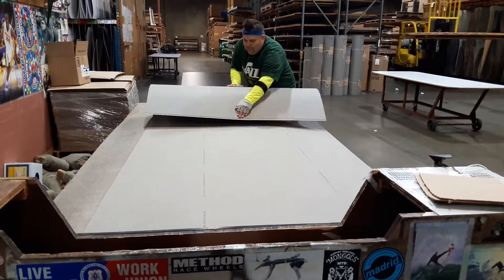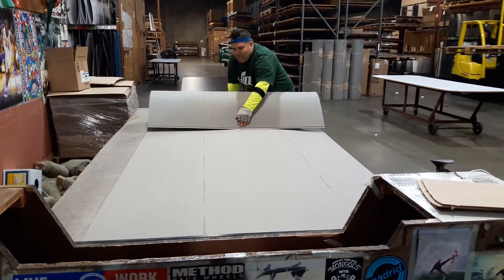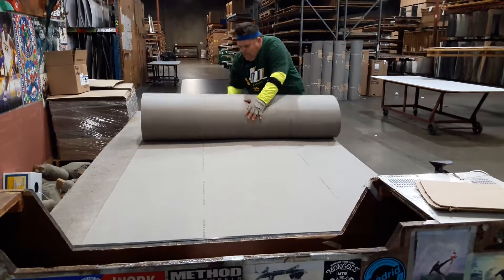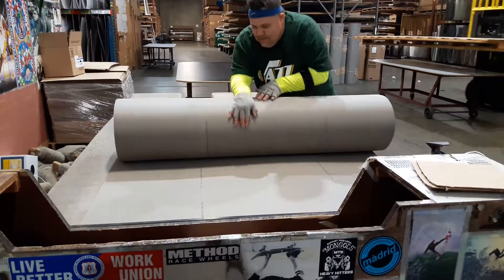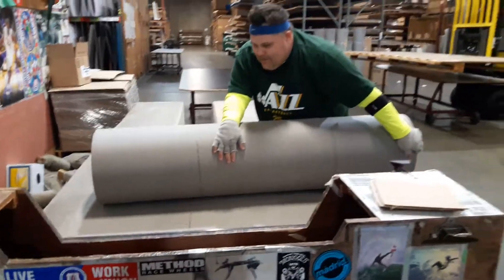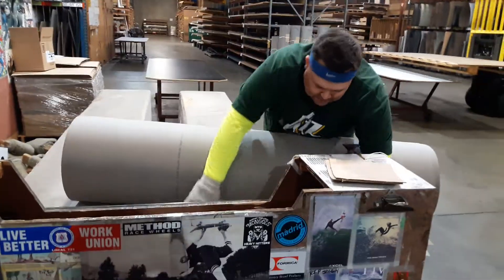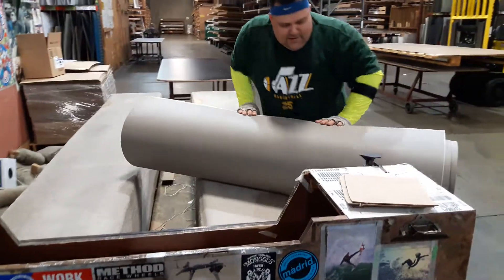Packin da lam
Formica tyme